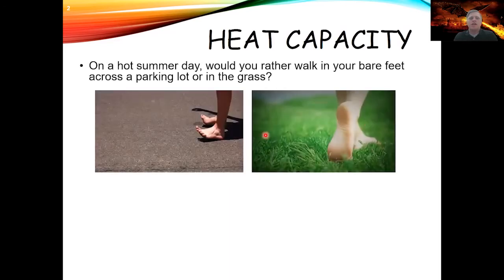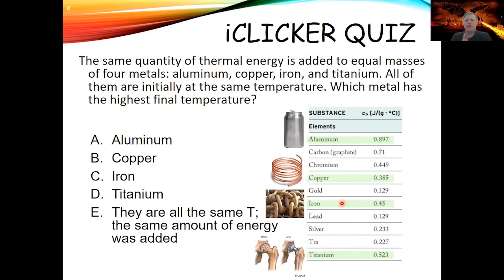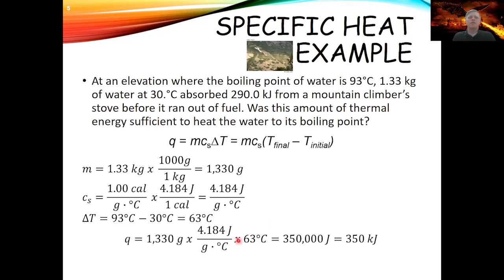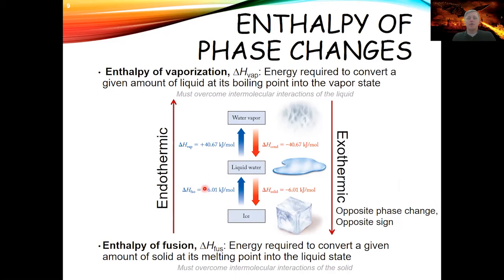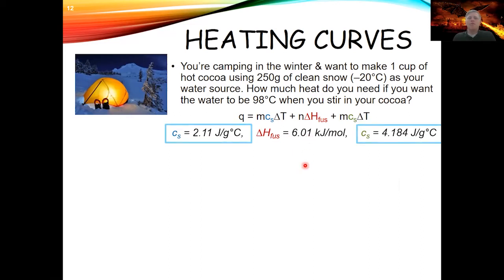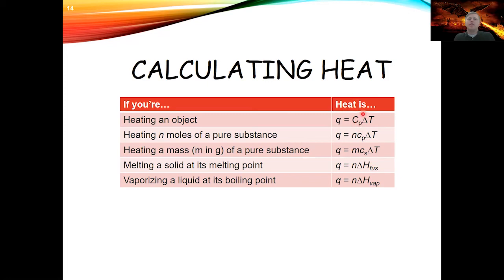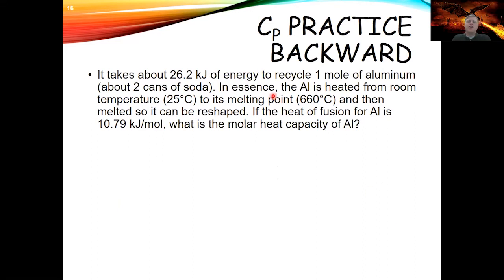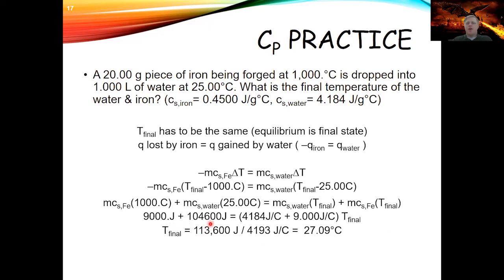Lecture 30 Heat Capacity